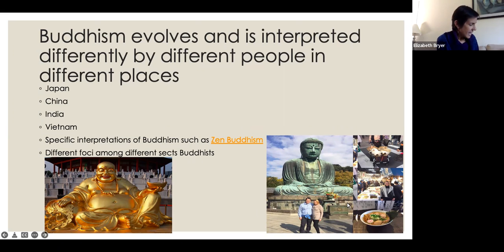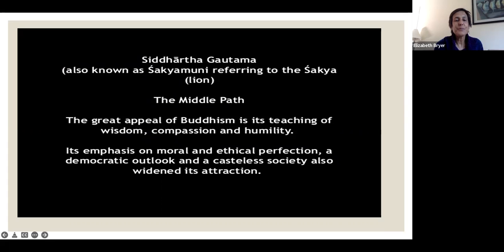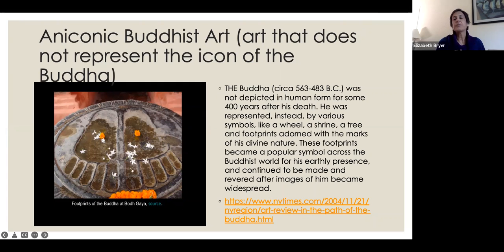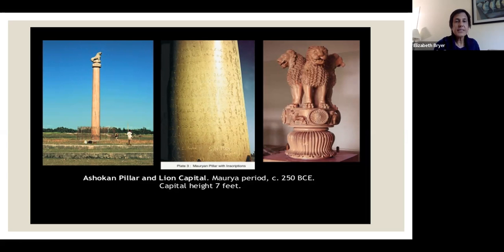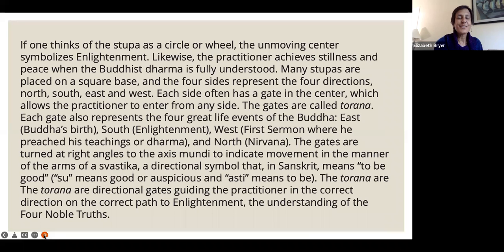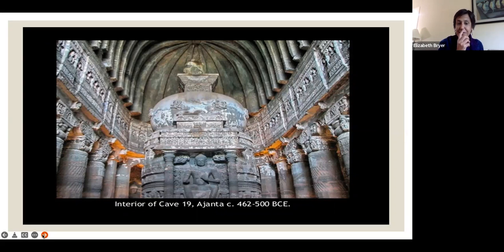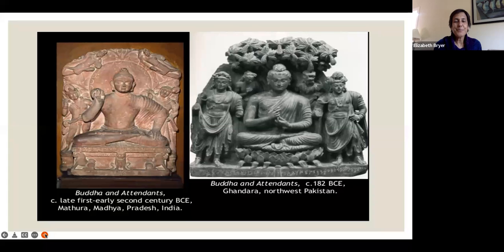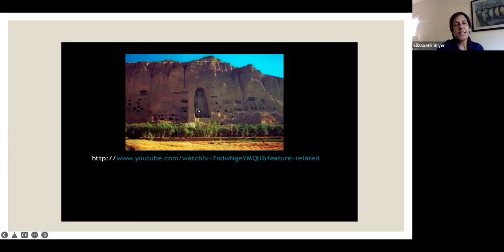Video on Buddhist Art and Architecture